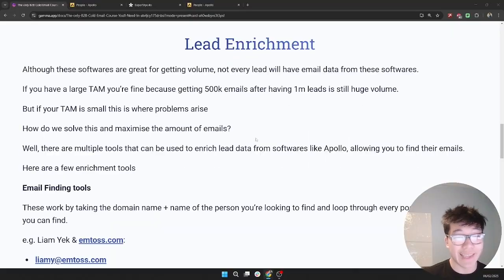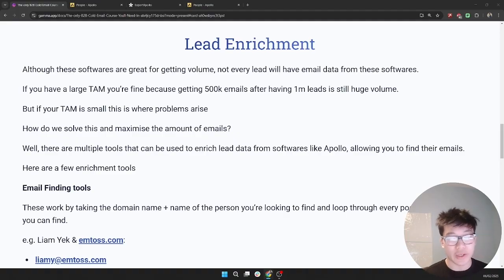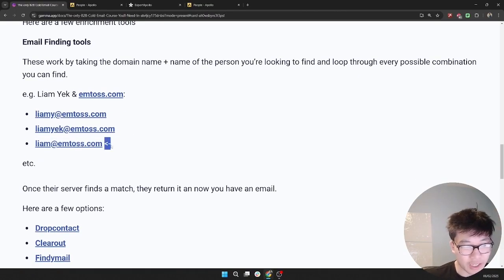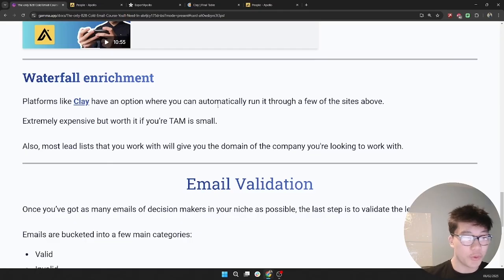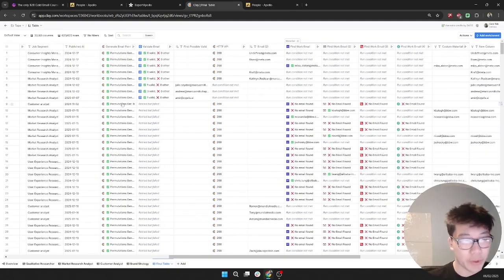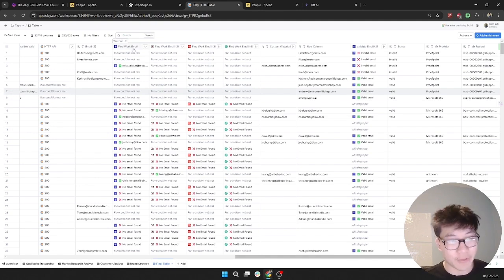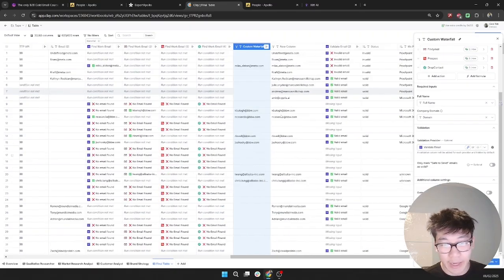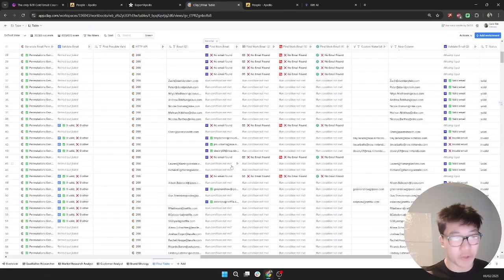Get Your ICP's Email (Exact Walkthrough)